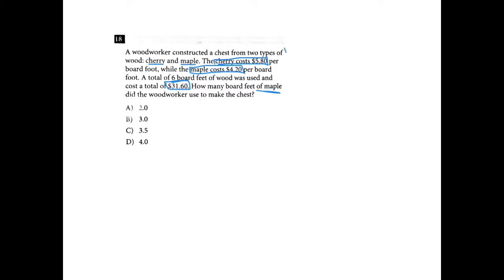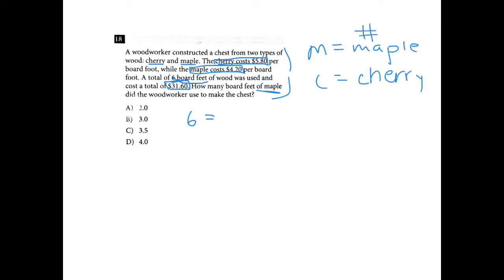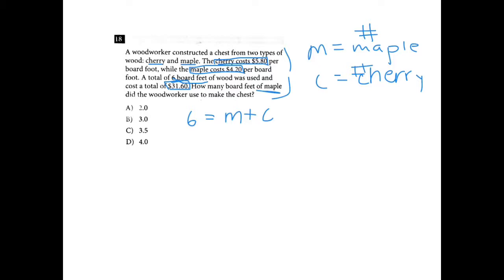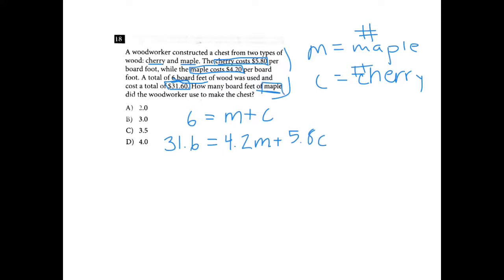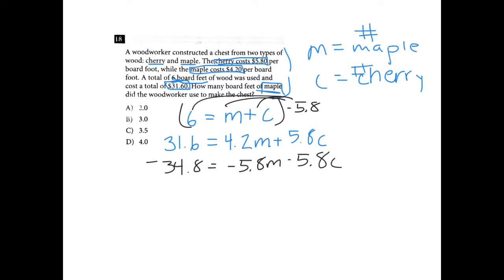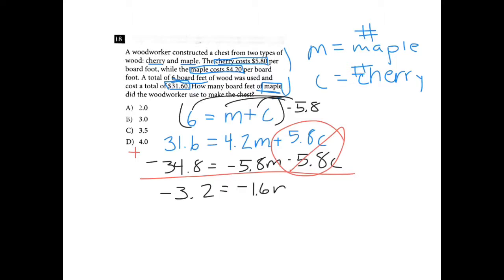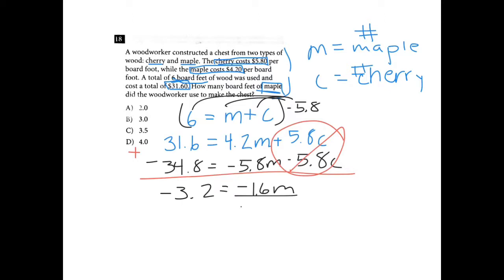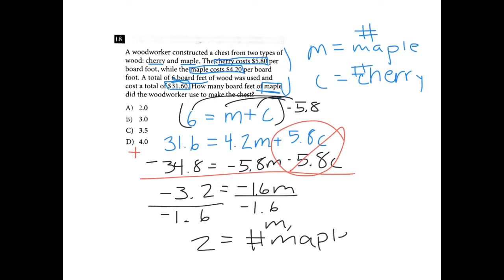2017-2018 PSAT Q18 C